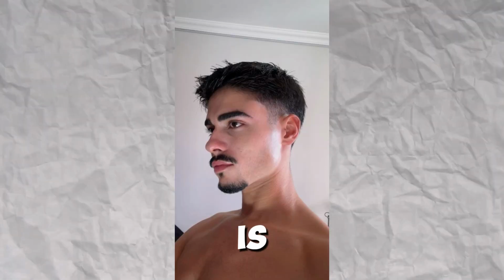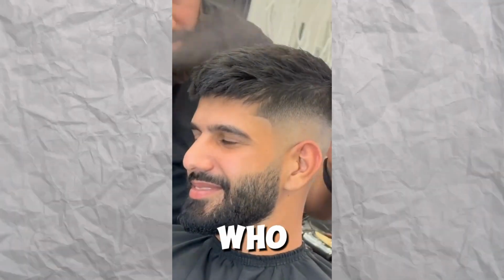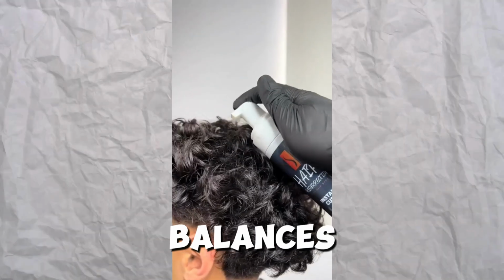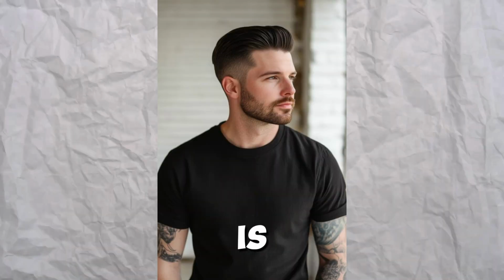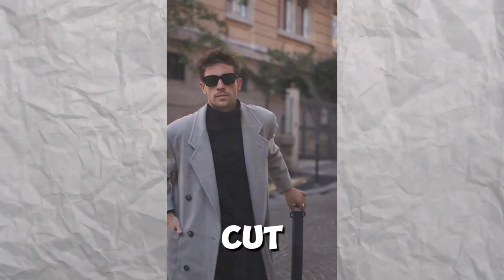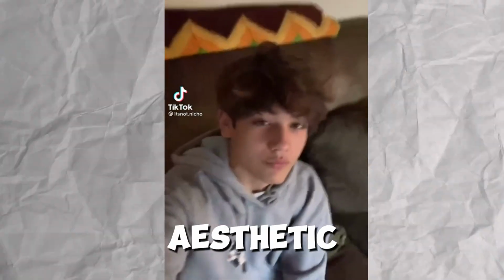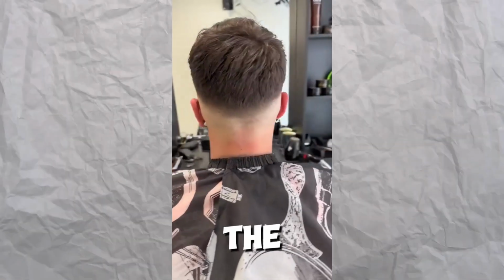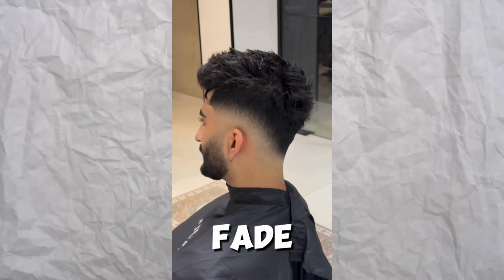Best Hairstyles for Men in 2025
Looking for the best hairstyles for men in 2025? In this video, I break down the top 10 most stylish and attractive haircuts that will level up your look this year. Whether you prefer a clean and sharp fade, a bold and trendy cut, or a low-maintenance style, there’s something for every guy.

💇‍♂️ In This Video:
✅ The best men’s haircuts for 2025
✅ Which face shape each haircut suits best
✅ The vibe each hairstyle gives off
✅ Why you should go for each cut

💡 Don’t miss Part 2 for even more stylish haircuts!
📩 COMMENT your face shape, and I’ll help you choose the perfect haircut!